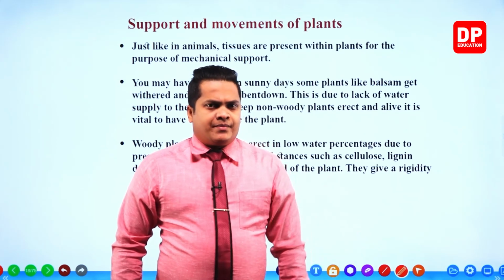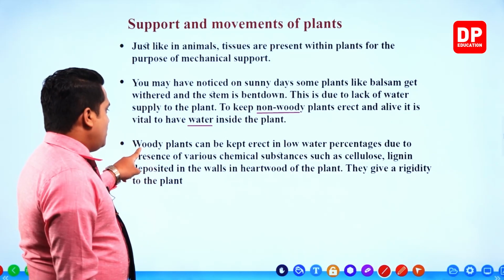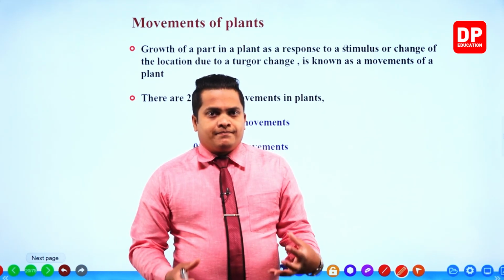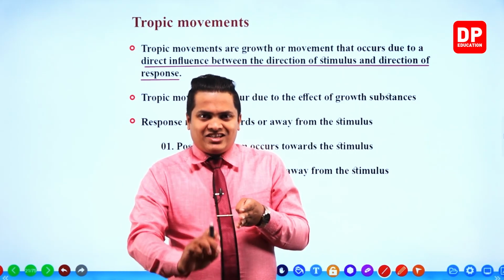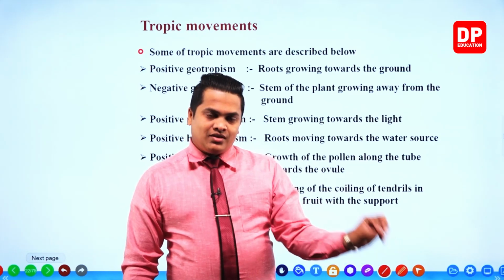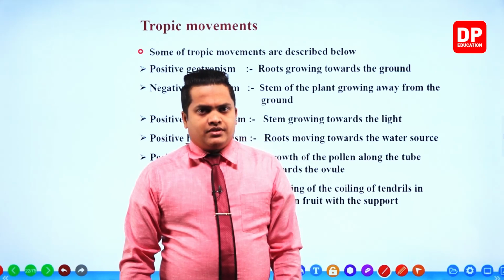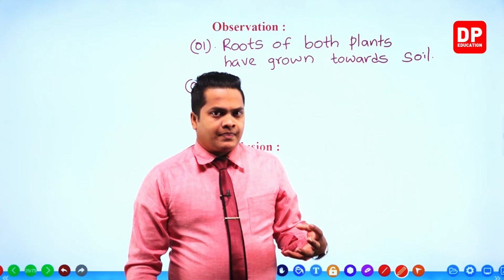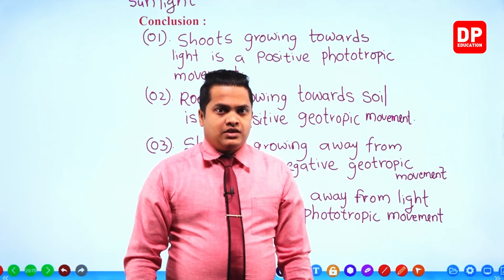Lesson 08 - Appendages used by organisms in movements (Part 03) | Grade 09 Science in English